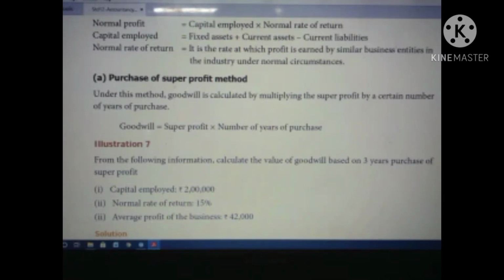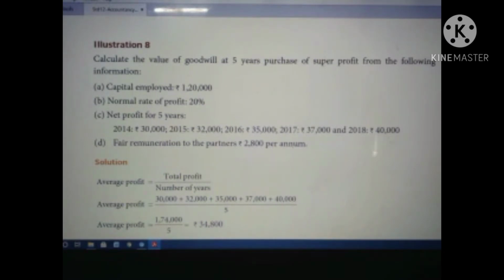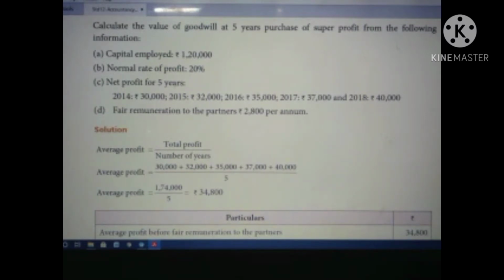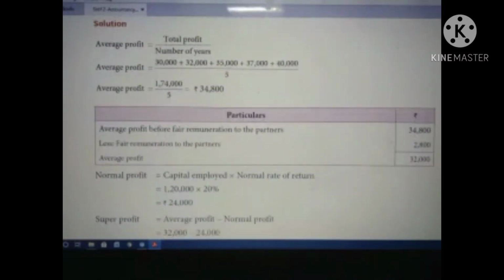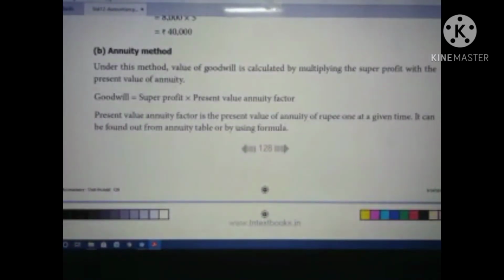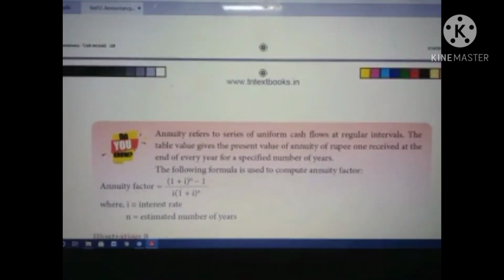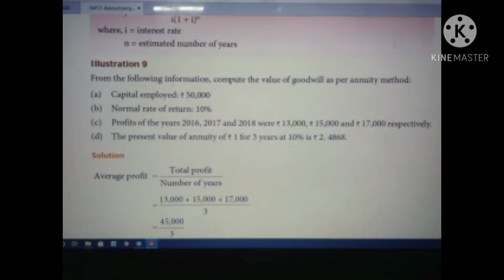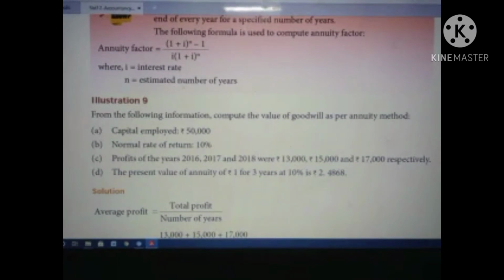XII ACCOUNTANCY UNIT 4 GOODWILL IN PARTNERSHIP ANNUITY METHOD ILLUSTRATION 9